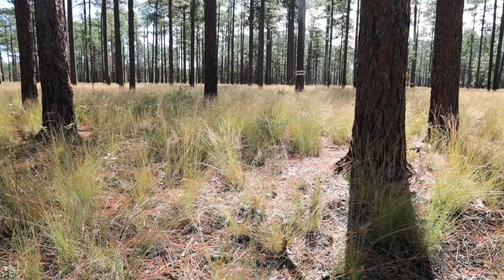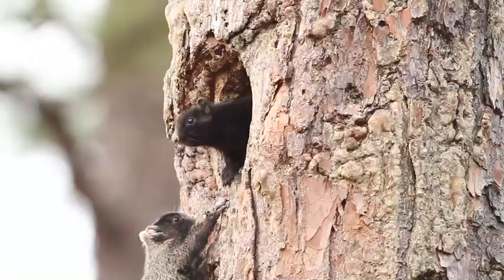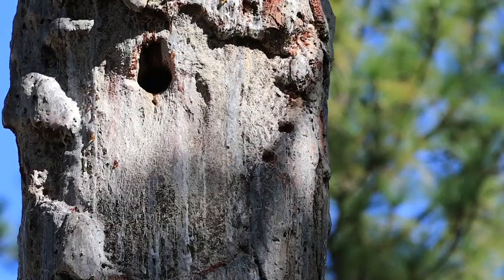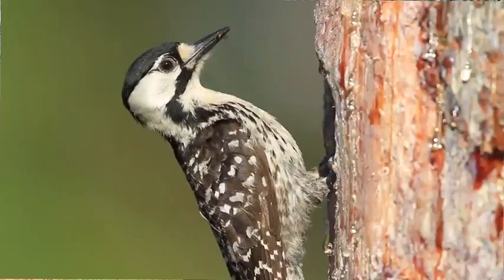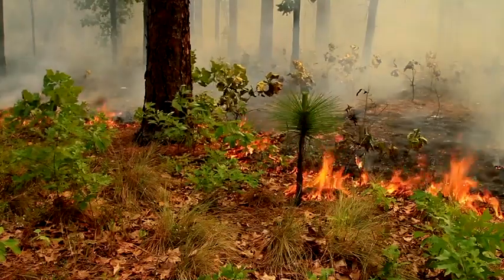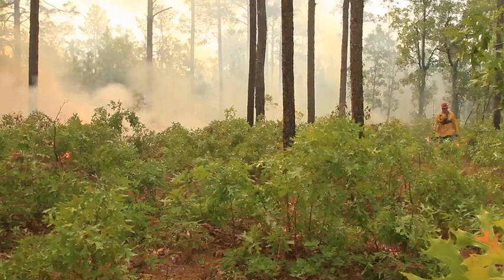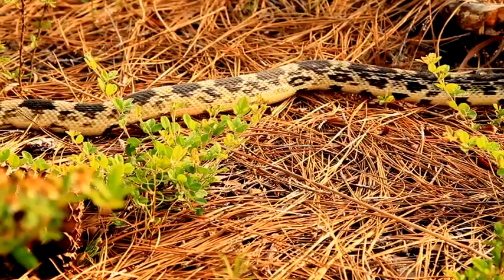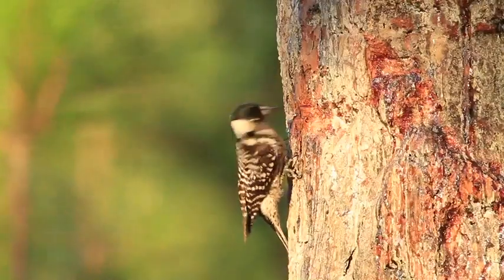Prescribed Fire in the Longleaf Pine Ecosystem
Join Brady Beck, a wildlife biologist with the NC Wildlife Resources Commission as he discusses the importance of prescribed fire in the Longleaf Ecosystem. Beck discusses a brief history of fire, the how fire maintains the ecosystem, and how wildlife, such as the Red-Cockaded Woodpecker depend on fire to maintain their habitat.